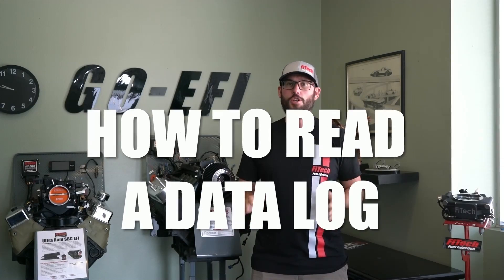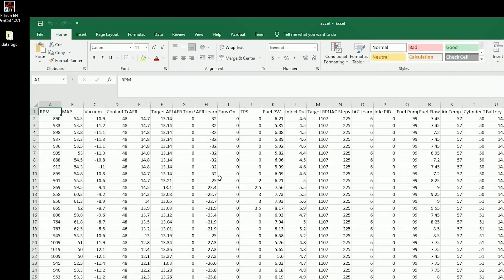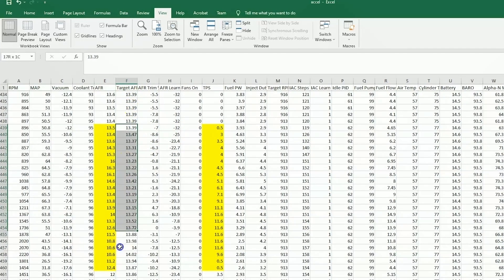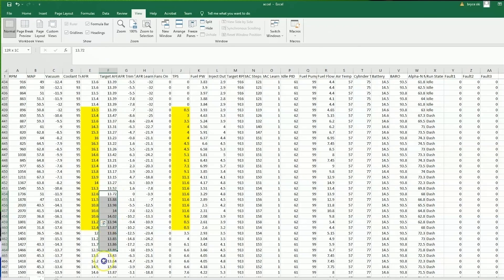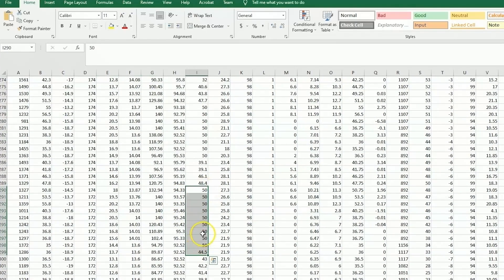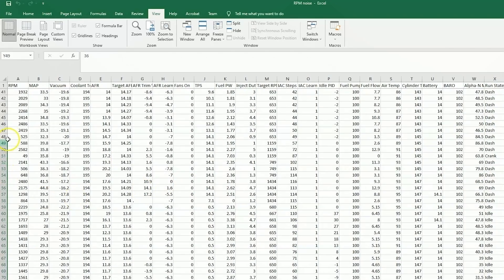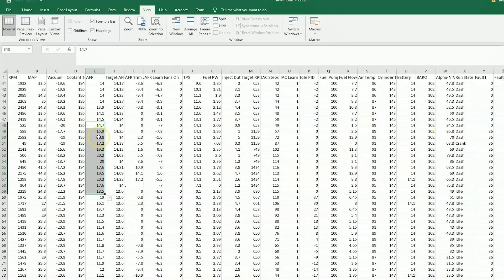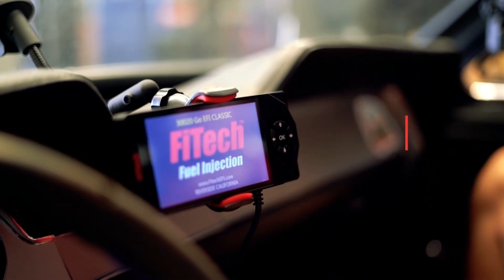How to Read a Data Log | Tech Tuesdays | EP30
Last week we went showed you the meaning of the values in a data log, today we are showing you some examples on you how to read a data log on FiTech's Tech Tuesday.